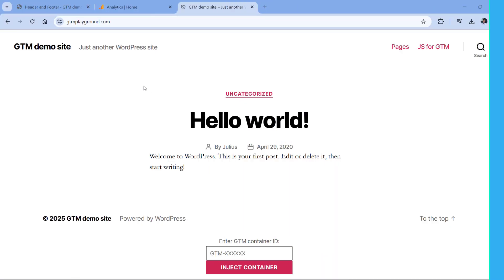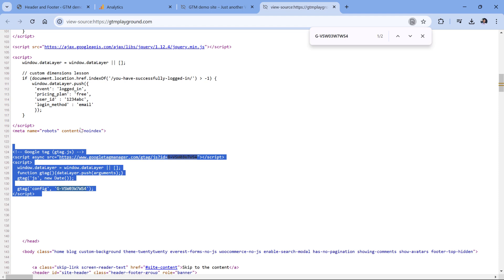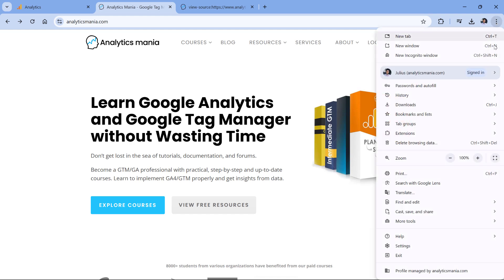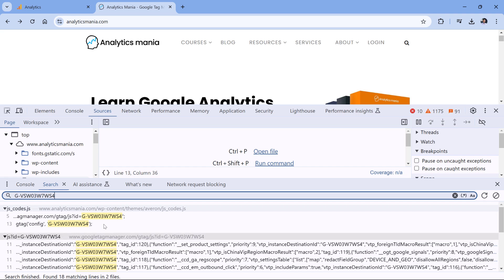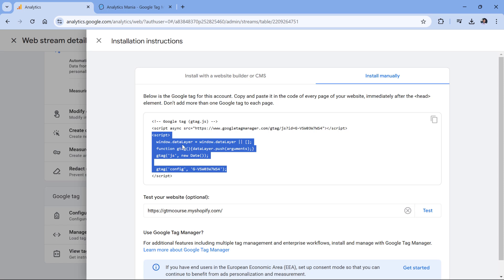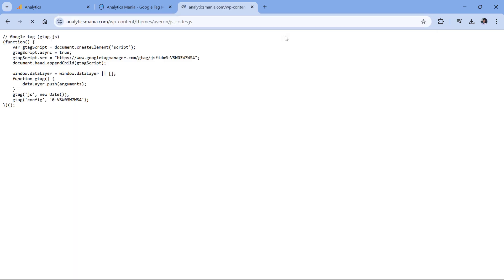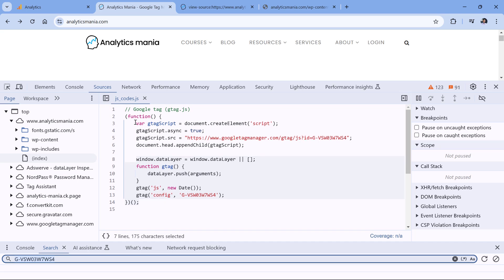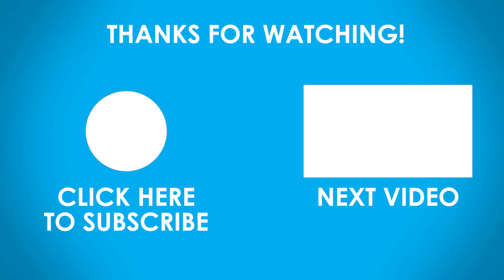How to find Google Analytics code on a website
Need to find Google Analytics code on a website? This quick guide shows you two methods how to locate tracking codes using browser developer tools and where GA4 code is typically placed in website code.

Perfect for marketers and developers wanting to identify analytics implementations.

⭐⭐⭐ FEATURED RESOURCES ⭐⭐⭐